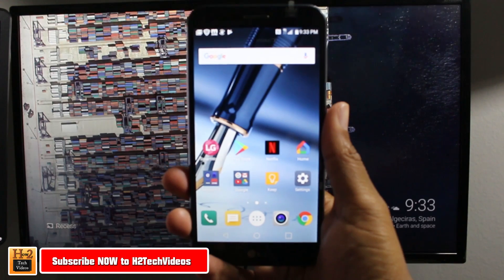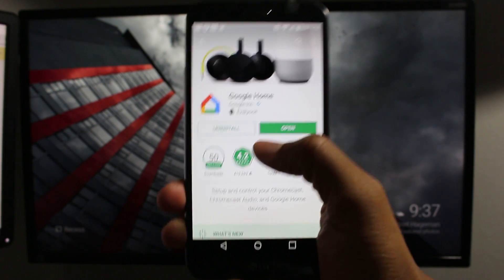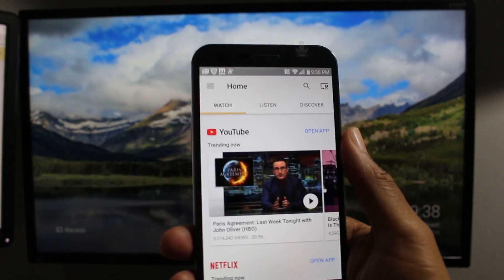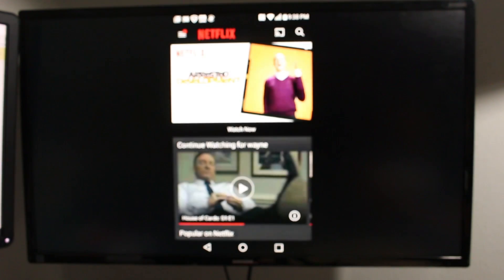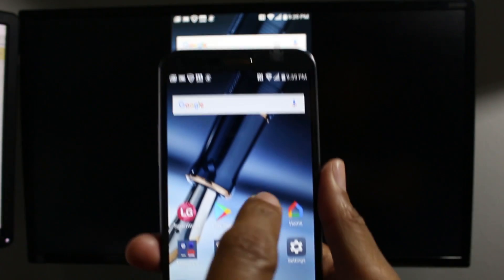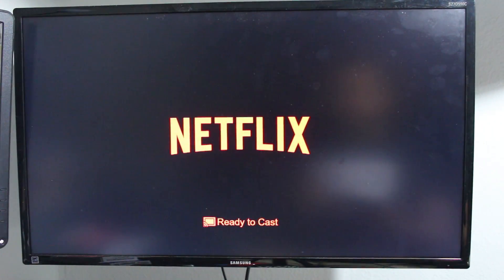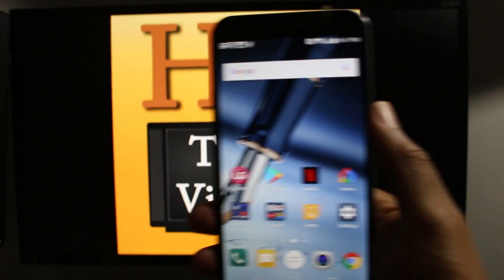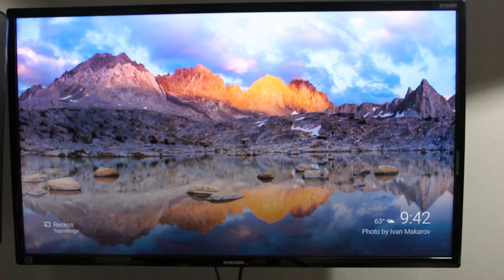LG Stylo 3 Plus - How to Mirror Your Screen to a TV